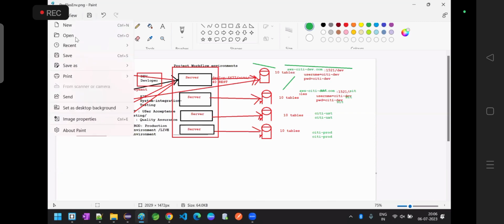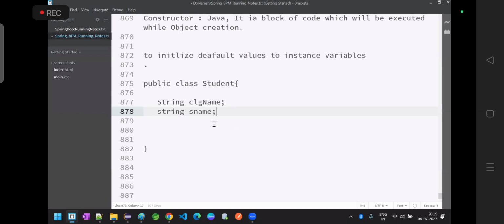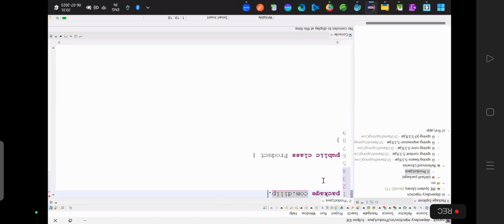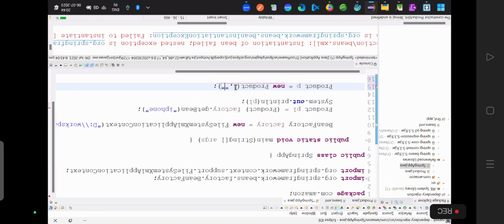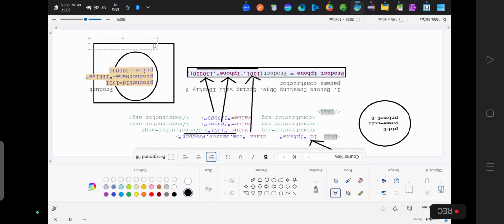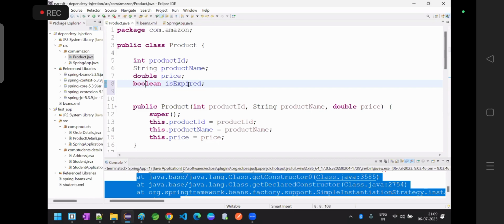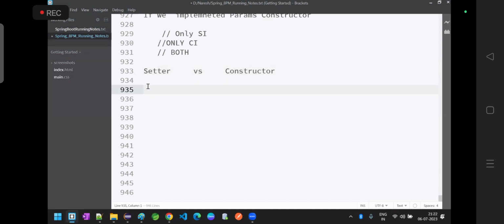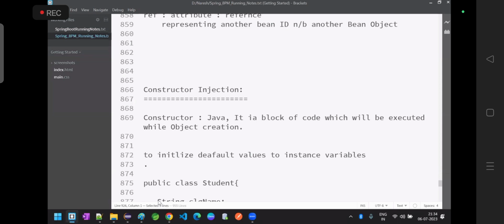Spring July 7/6/2023